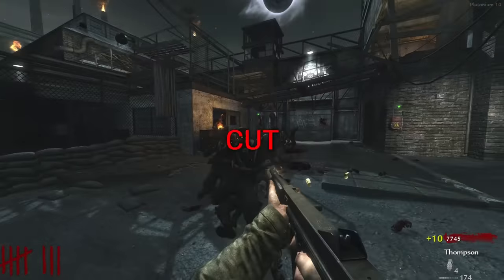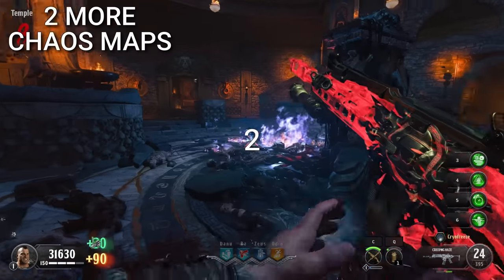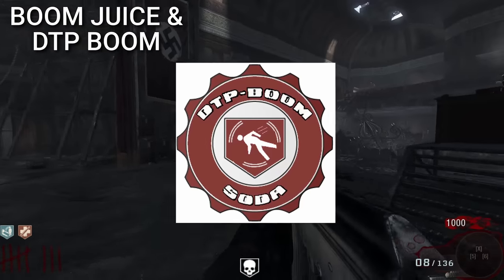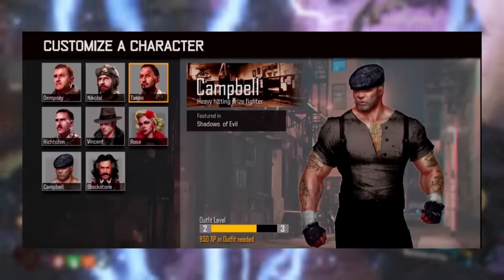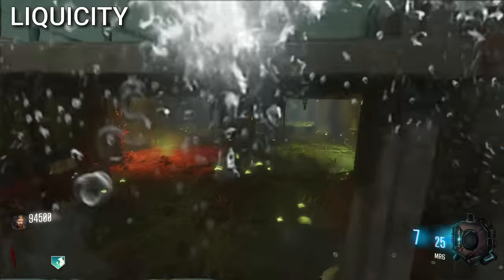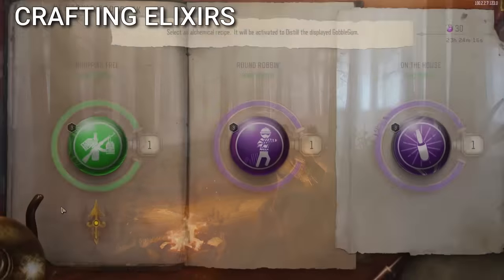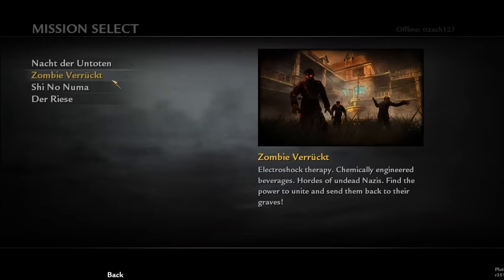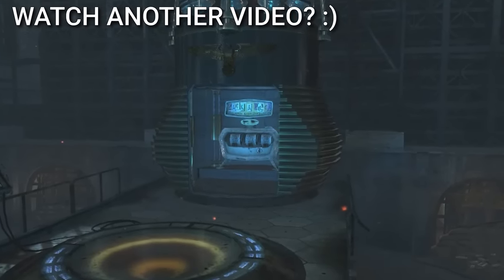41 Things CUT From Cod Zombies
Call of Duty Zombies has been around for years and because of that, it's filled with cut content. Here's the 41 most interesting pieces of cut content I could find! 41 Things CUT From Cod Zombies

       It would make me smile irl.

If you read all this, you're cool. :)
-Tom

Chapters
0:00 - 1
0:10 - 2
0:19 - intro
0:28 - 3
0:36 - 4
0:47 - 5
0:55 - 6
1:06 - 7
1:19 - 8
1:34 - 9
1:41 - 10
1:49 - 11
2:06 - 12
2:17 - 13
2:33 - 14
2:44 - 15
2:58 - 16
3:09 - 17
3:22 - 18
3:30 - 19
3:41 - 20
3:59 - 21
4:09 - 22
4:19 - 23
4:31 - 24
4:44 - 25
4:52 - 26
5:09 - 27
5:18 - 28
5:30 - 29
5:40 - 30
5:47 - 31
5:58 - 32
6:11 - 33
6:28 - 34
6:38 - 35
6:51 - 36
7:00 - 37
7:11 - 38
7:20 - 39
7:29 - 40
7:39 - 41